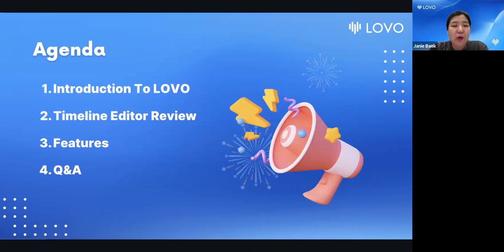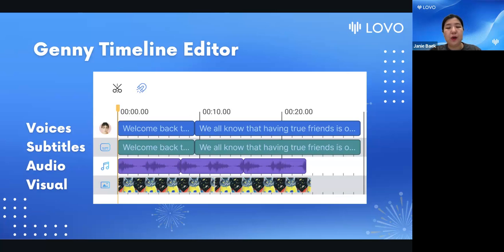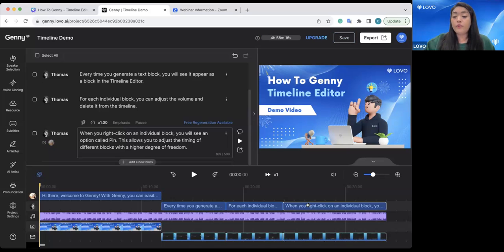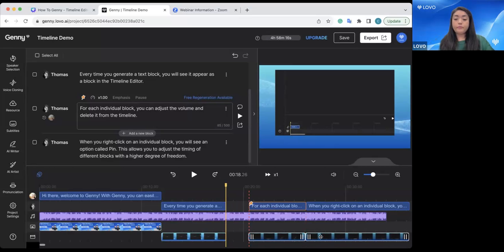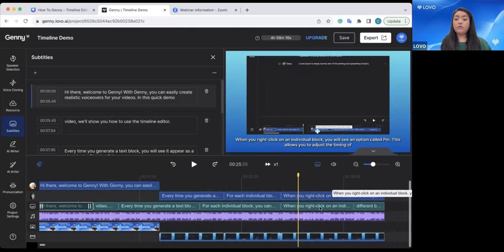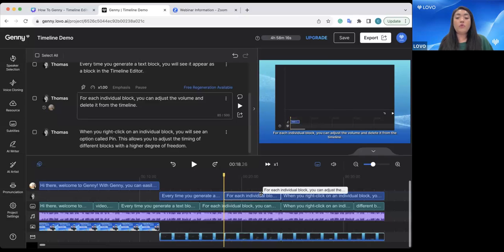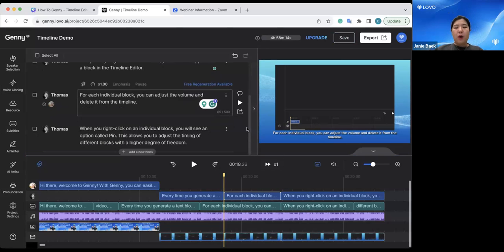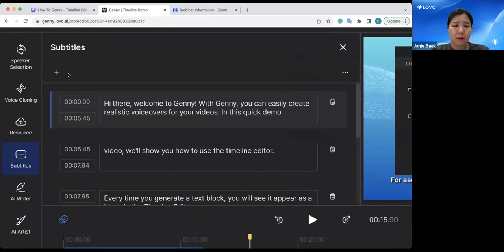How to Genny: Mastering The Timeline Webinar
This webinar will take you through the essential steps to get more comfortable with Genny's timeline editor. Tips and tricks to make it easier to create all the essential needs when working on your project!

LOVO is a professional-grade AI voice generation platform that offers high-quality human-like text-to-speech voices, text-to-image generation, auto subtitles, video editing, and a library of free images and audio, empowering everyone with the ability to create content.